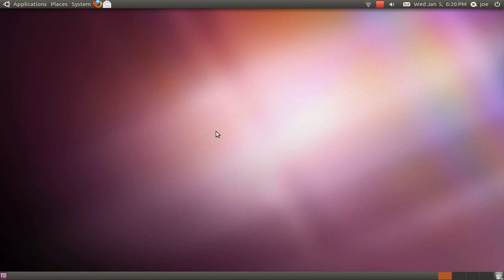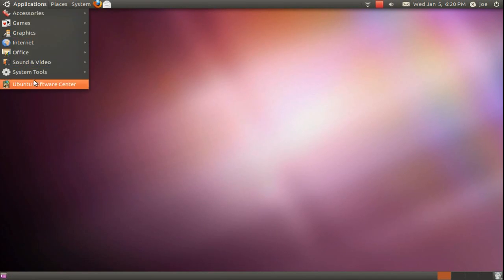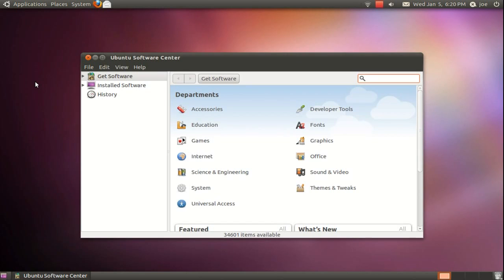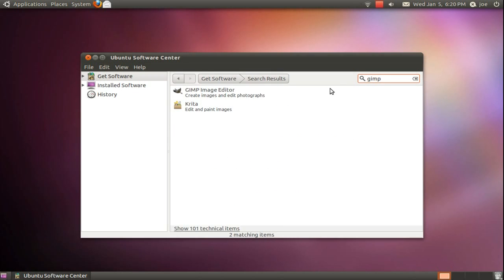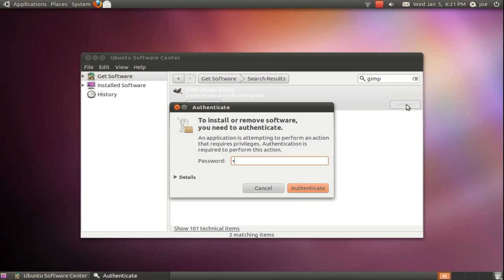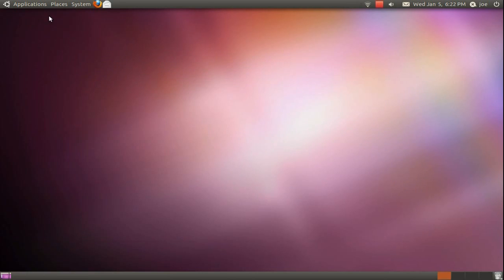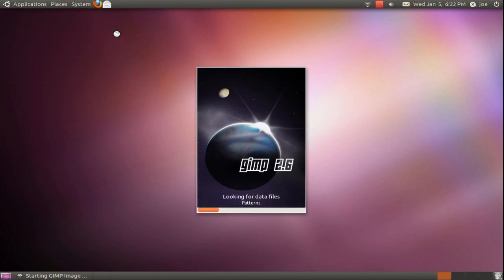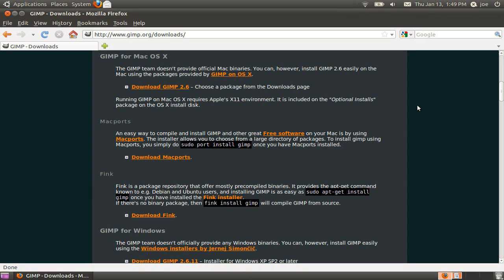Install Gimp (Photoshop like program) ~ Ubuntu 10.10